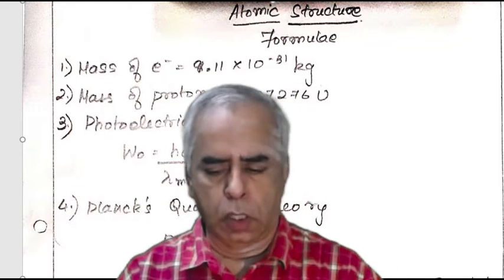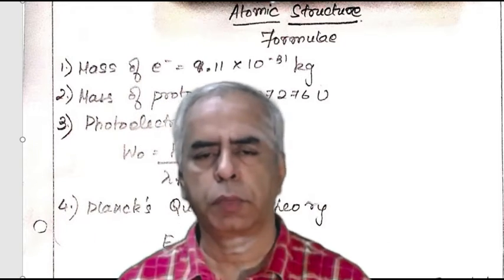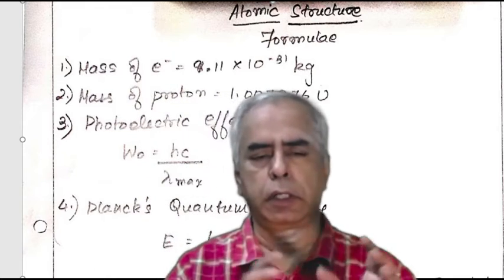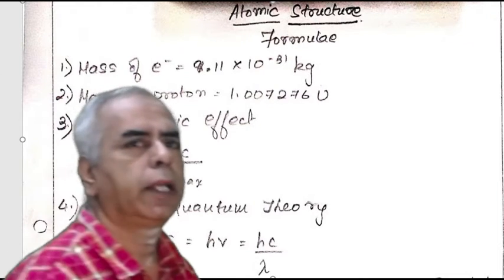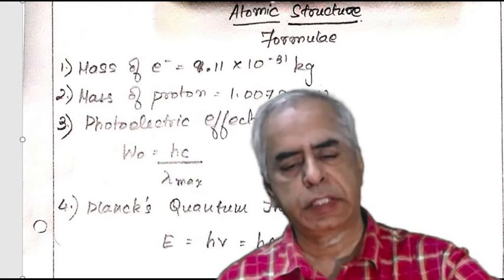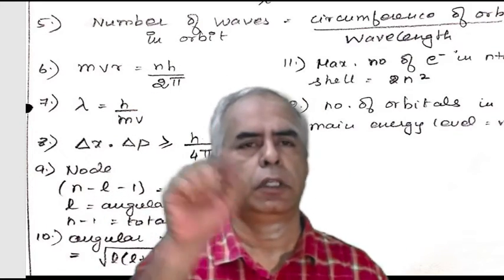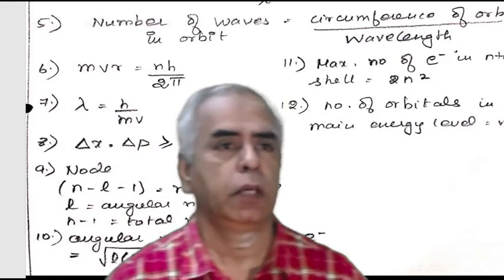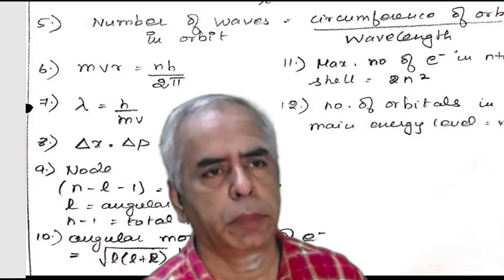Atomic structure important formula part01